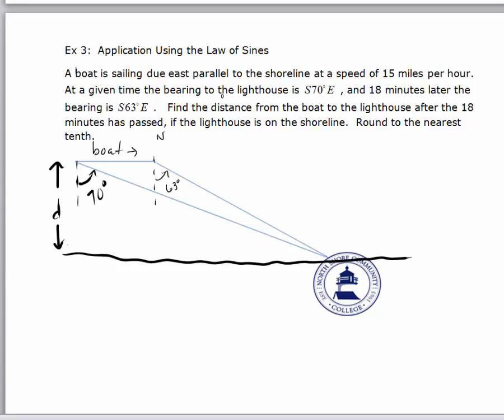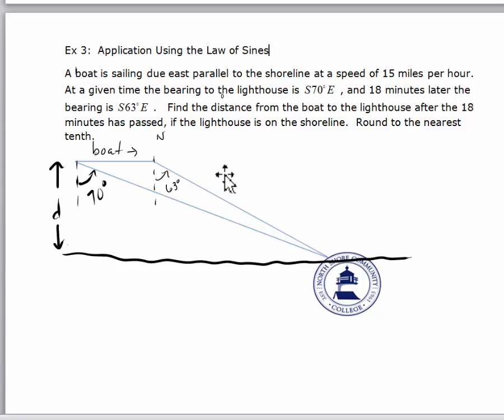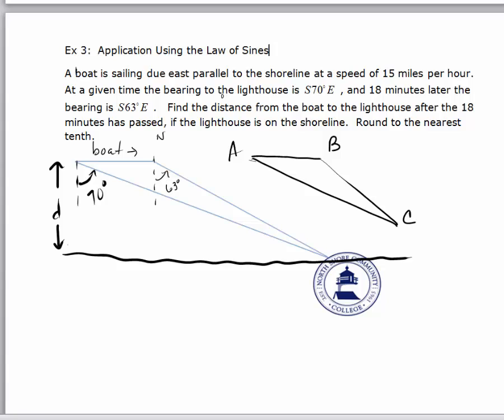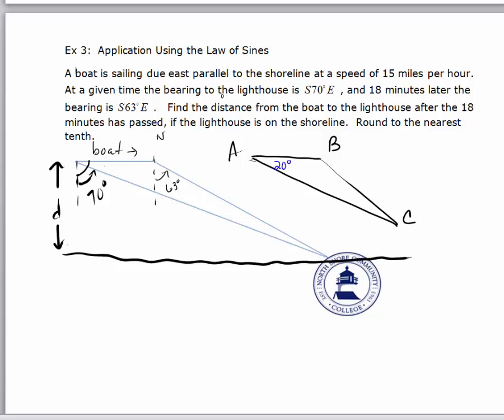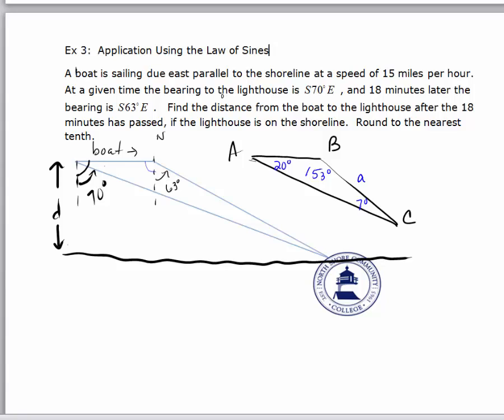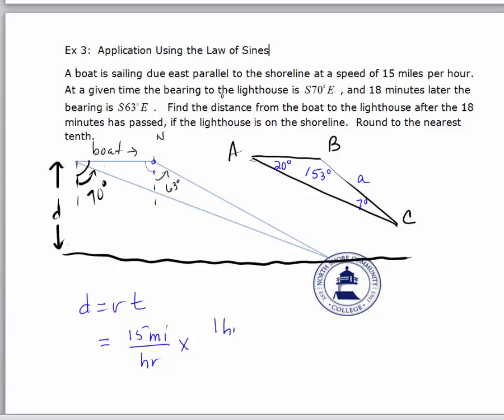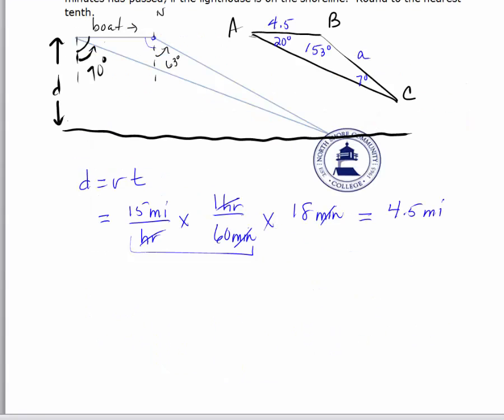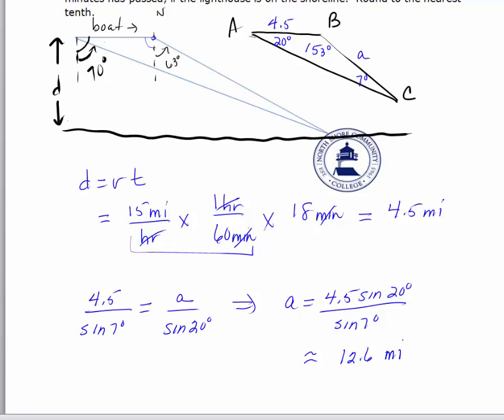Law of Sines I-3